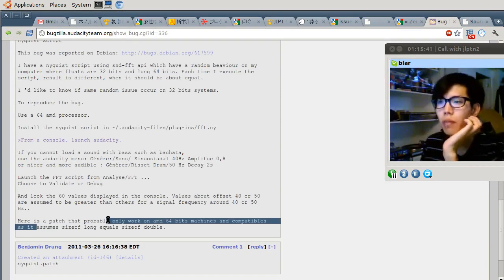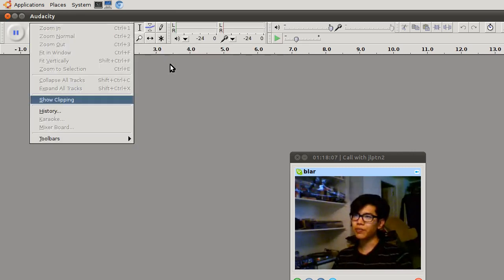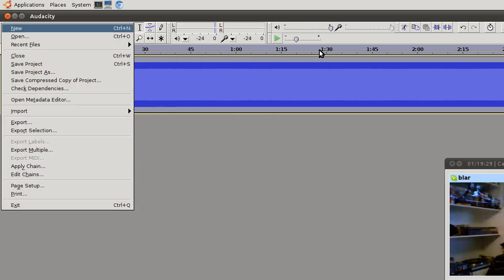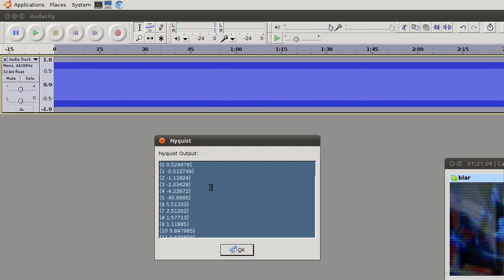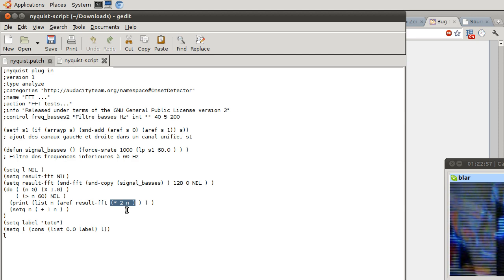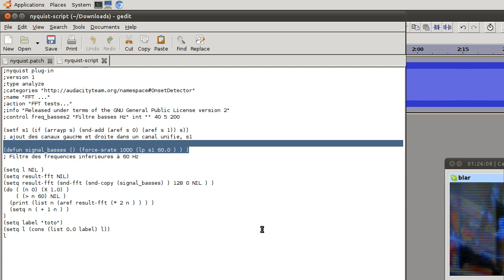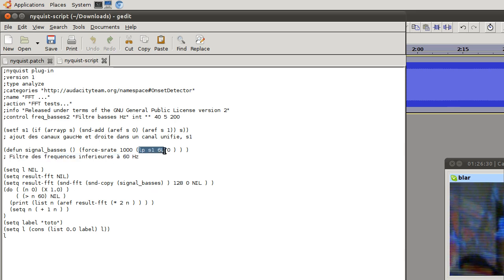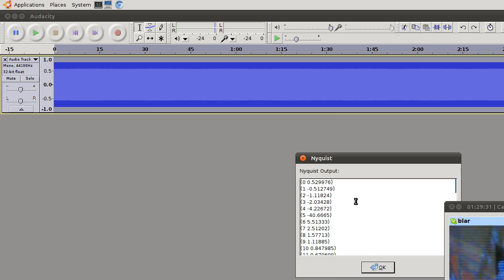008_06 Live Audacity programming stream of conciousness